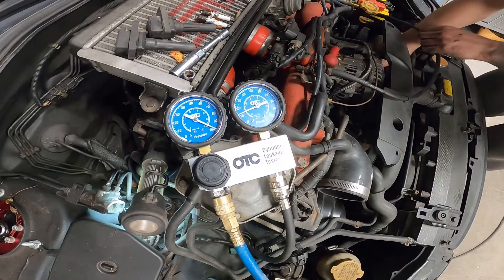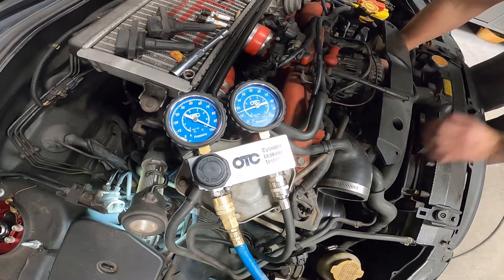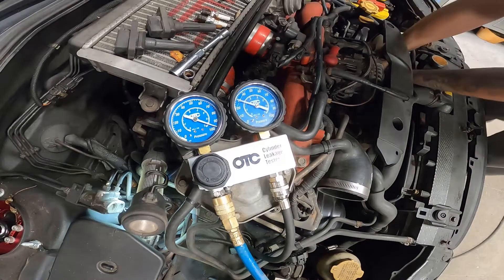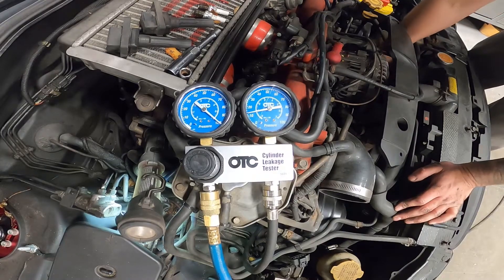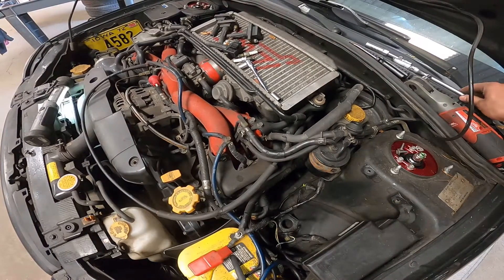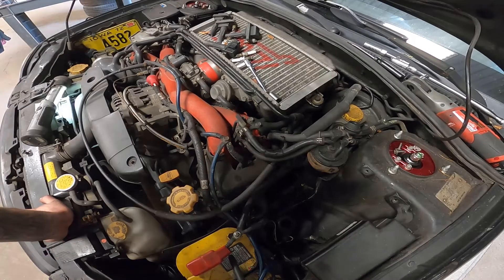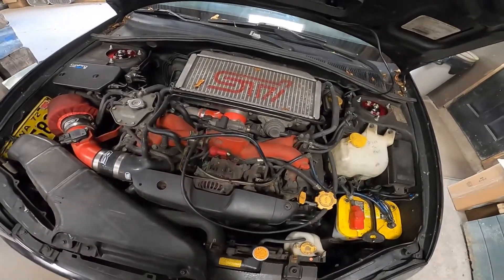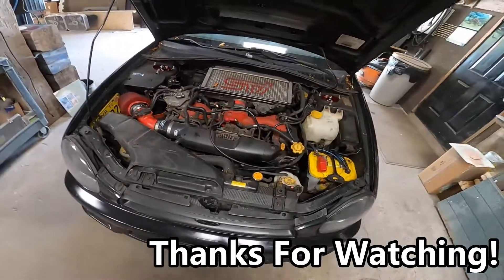Jdm Subaru V7 Ej207 - Leak Down Test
Ive had this motor installed in my car for 6-7 years at this point. Its mostly stock and dyno'd at 235whp last summer. I did a compression test a few years back and cyl 2 was slightly lower then the rest. Recently It was due for new spark plugs and I decided to do a leak down test at the same time. Results again showed cyl 2 as the worst. I didnt look into leak past the fact that cyl 2 is loosing some pressure. Currently it drives fine. Ill eventually further diagnose and pull the motor for an overhaul.
Keep in mind the engine is 20 years old and completely untouched other then basic maintenance. Ive put 70,000 kms on it since installation and I got it with unknown mileage prior.